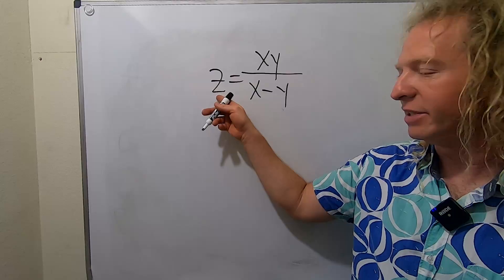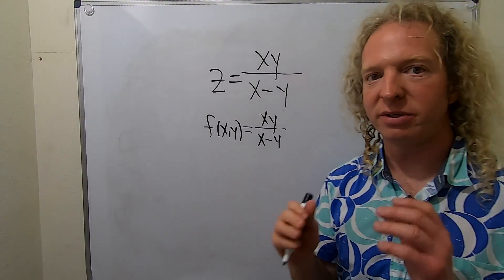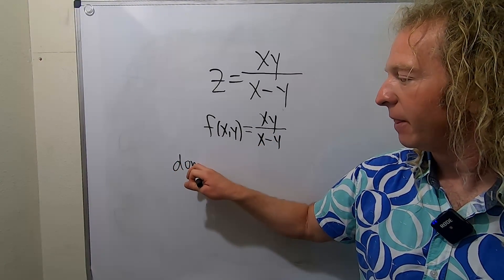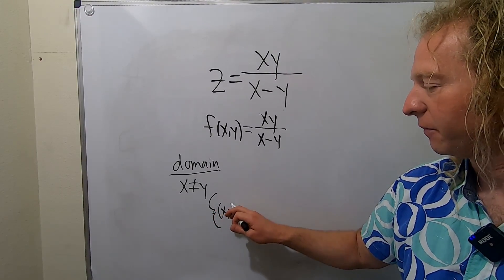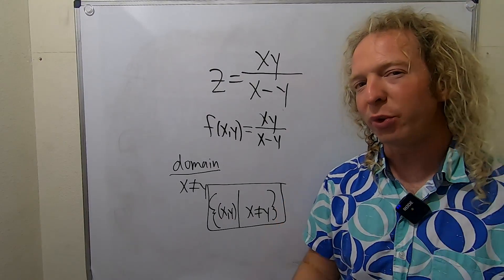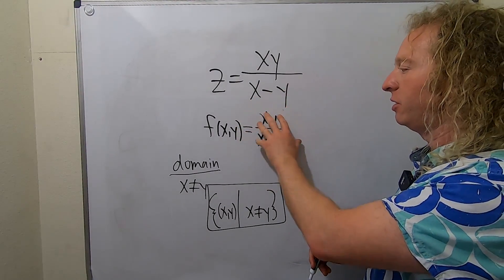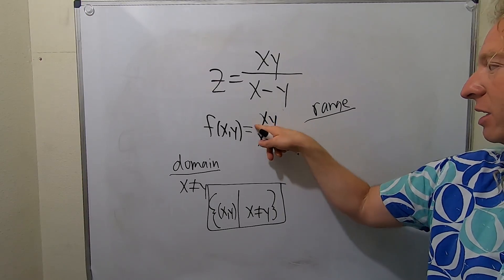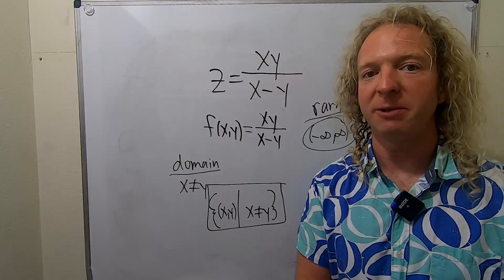How to Find the Domain and Range of z = xy/(x - y)